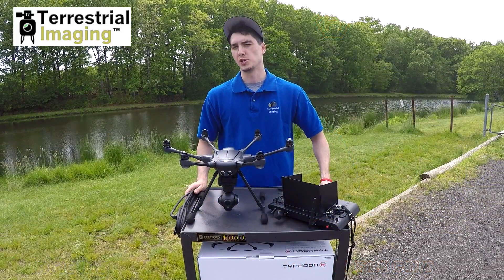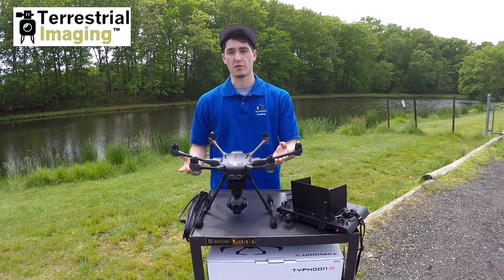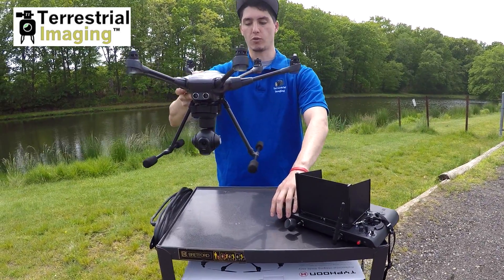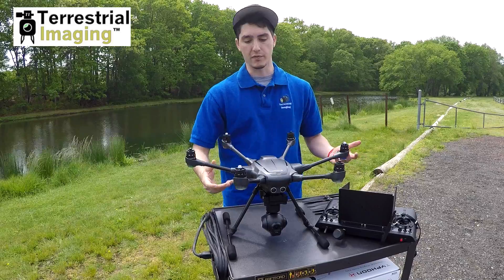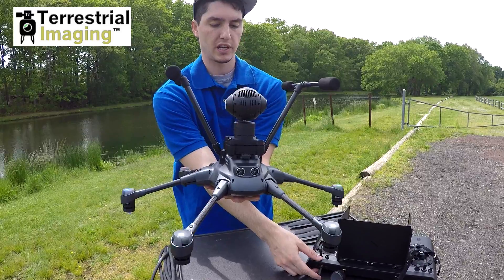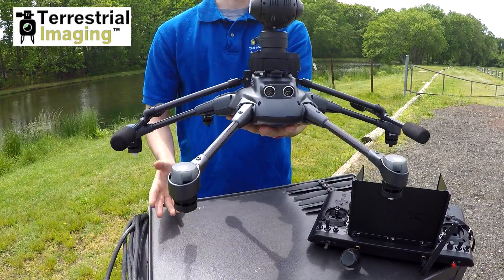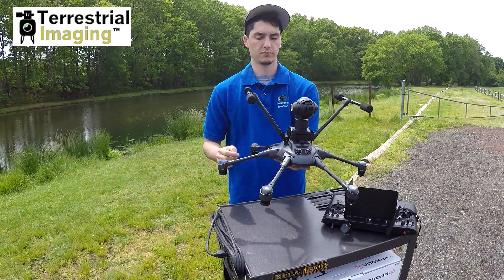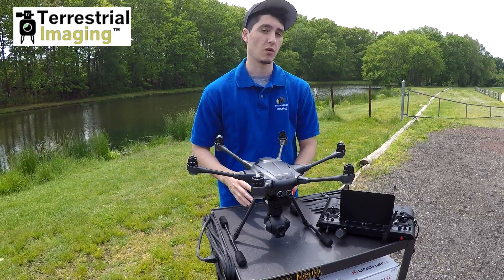Cycling The Landing Gear On The Yuneec Typhoon H by Terrestrial Imaging LLC